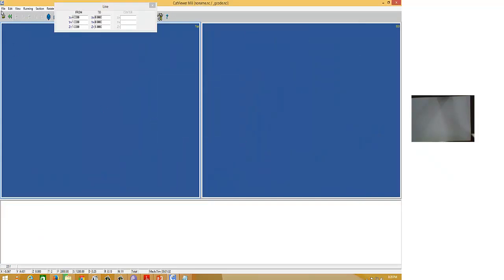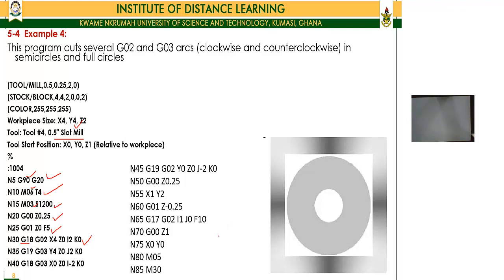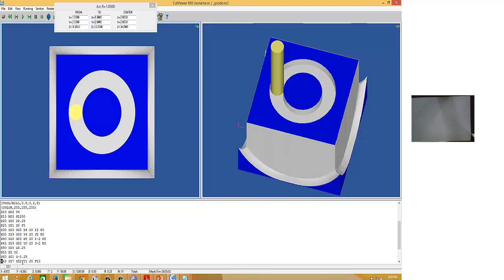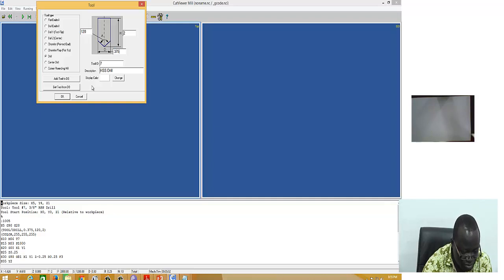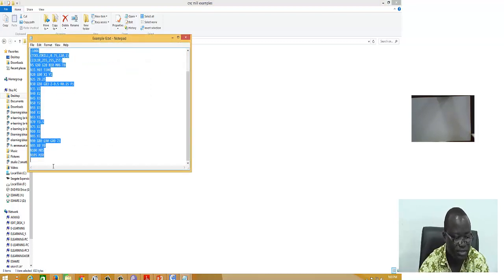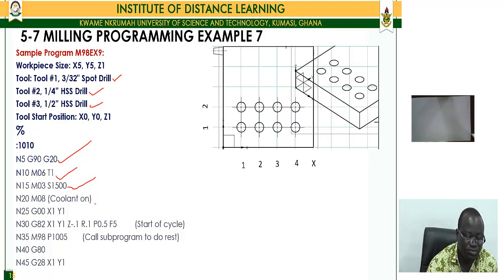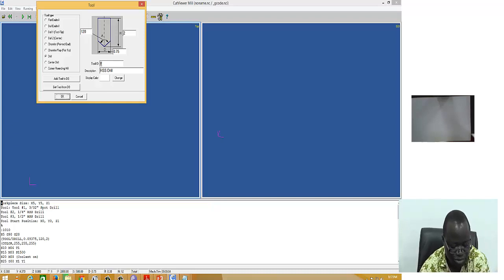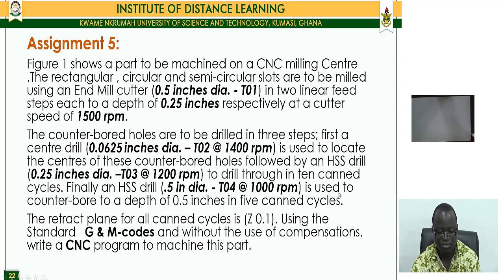ME 473 UNIT 5B